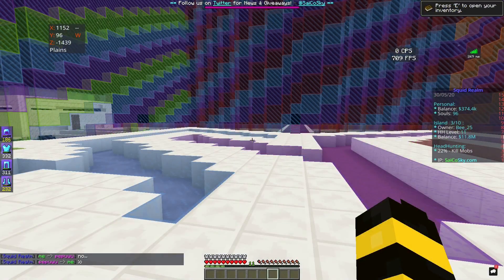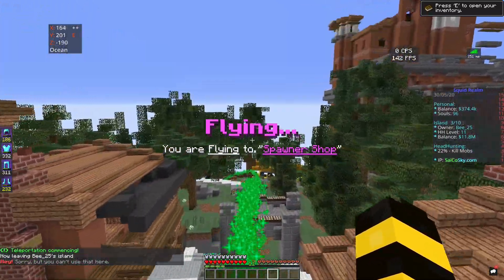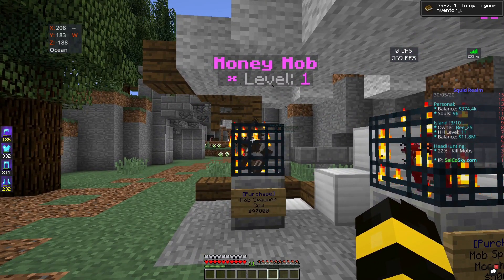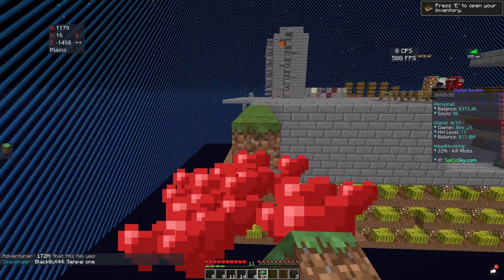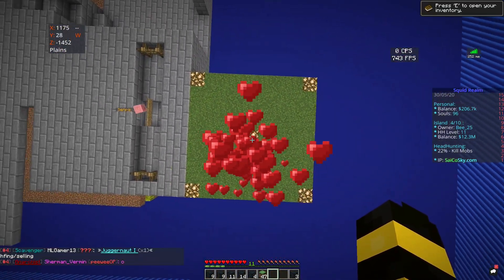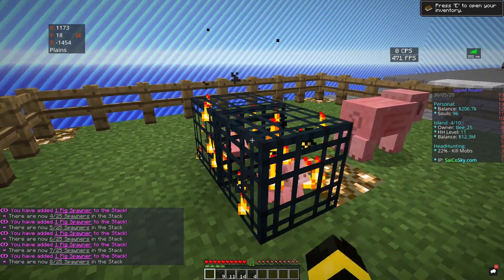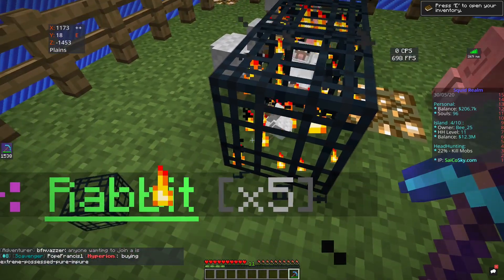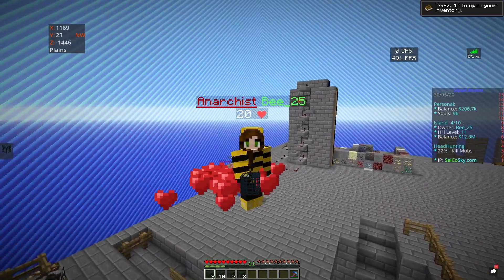Starting With Spawners | SaicoSky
Starting With Spawners

Watch this Minecraft top tips video called, Starting With Spawners, to get started on SaicoSky. If you want to game with friends on this multiplayer Minecraft server, then the next of my Minecraft tutorials will introduce you to the different types of spawners, starting with basic spawners, on an island on maps in Golem Realm and Squid Realm, the two Skyblock Realms. I also teach you where to buy spawners and how to set up basic spawners. Starting With Spawners is the next of my Minecraft tutorials, which provides gamers with Minecraft top tips, commands, and shortcuts to get started on SaicoSky. So, for keen Minecraft gamers, wanting to join a multiplayer Minecraft server, watching Starting With Spawners is the perfect way to get started on SaicoSky Skyblock.

These Minecraft tutorials, for the multiplayer Minecraft server SaicoSky, will help you game with confidence. If you want to get started on SaicoSky and game with friends, these step-by-step tutorials, with their Minecraft top tips, will support your Skyblock adventure. These Minecraft tutorials focus on SaicoSky Skyblock and specifically on the maps in Golem Realm and Squid Realm. The commands and top tips in these tutorials apply equally to Golem Realm and Squid Realm so you can enjoy gaming on either of these Skyblock Realms. Learn the commands, techniques and shortcuts to building an island, building wealth, and winning maps so you can achieve gaming fame as well as Buycraft, which can be spent at the SaicoSky online store. So, don’t hesitate – get started on SaicoSky today by joining this multiplayer Minecraft server, and let these Minecraft tutorials teach you all about this fantastic game.

Do you want to play Minecraft with others? Then get started on SaicoSky, which is on the multiplayer Minecraft server. Just make sure that you are on the multiplayer Minecraft server version 1.8.9. Game with friends, old and new, on Skyblock. Join an island or start your own island in either Golem Realm or Squid Realm. Both Golem Realm and Squid Realm are based on maps, which are reset every couple of months. Work together with your island members by grinding through each headhunting level so that you can enter warzone. Some gamers will enjoy the challenge of grinding mobs for souls and money. But some gamers prefer the adrenaline rush of the warzone where you can fish at the enchanted lake and mine but also fight others, player versus player (PvP). All the activities on this SaicoSky multiplayer Minecraft server are monitored by moderators (called mods) and administrators (known as admins), who keep the game fair and safe. Ultimately the winning islands are awarded Buycraft, which the island members can spend at the SaicoSky online store.

These Minecraft tutorials are short videos designed to provide you with top tips, commands, shortcuts and techniques so that you can start your own Skyblock island. Whether you game on maps in Golem Realm or Squid Realm, you can use the skills shown. Good luck as you get started on SaicoSky, progress through each headhunting level by grinding mobs and finally reach a headhunting level that means you can enter the warzone.

My name is Bee_25 and I look forward to supporting you on your SaicoSky Skyblock adventure.